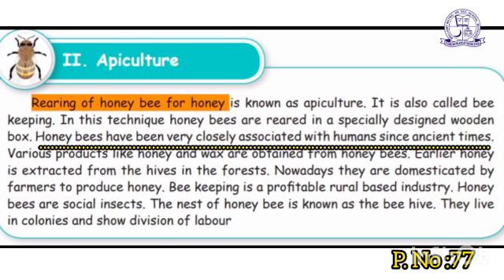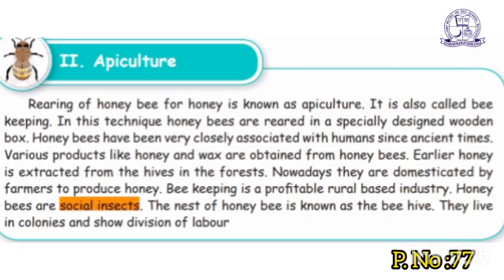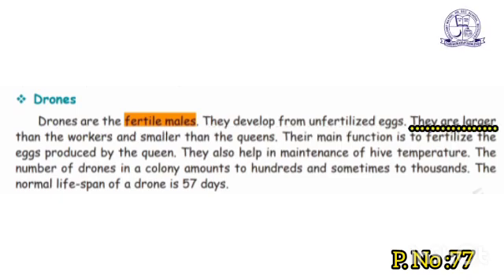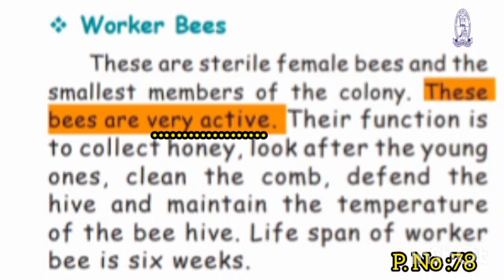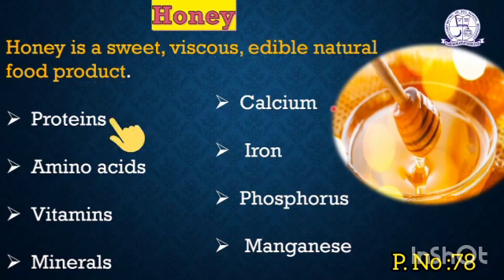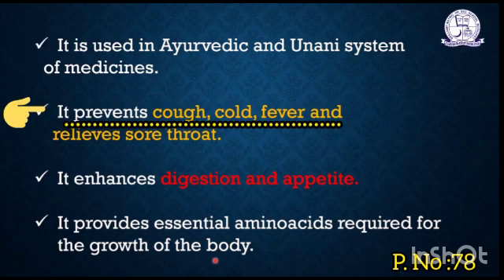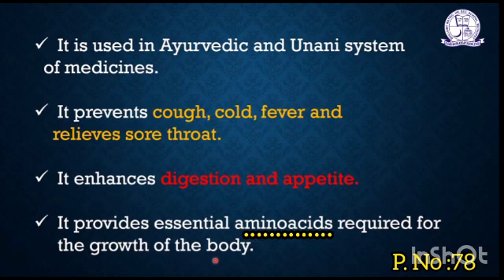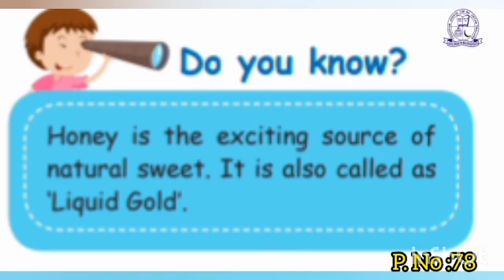CLASS 5 / TERM 3 / SCIENCE /UNIT 1 / PART 3 / "Our Environment " / Apiculture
PRESENTED BY Miss H. SUGANYA